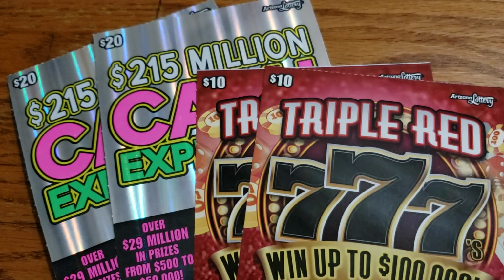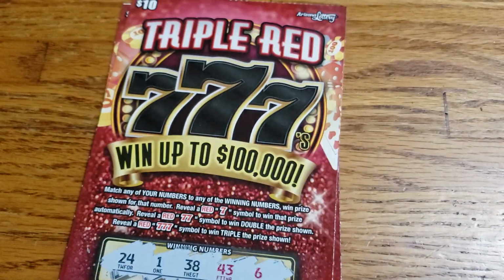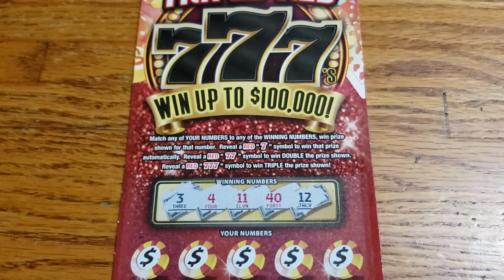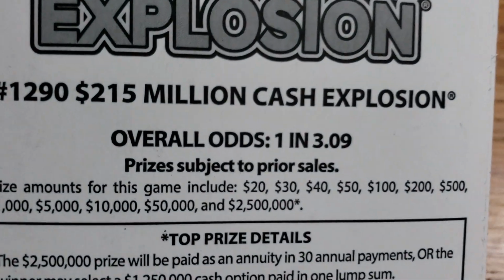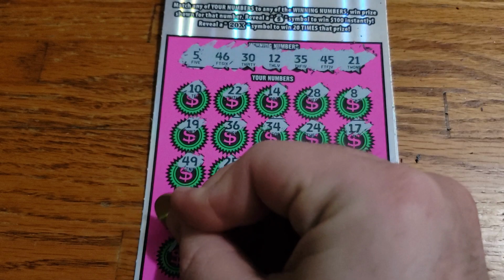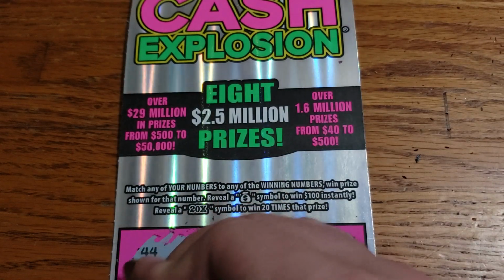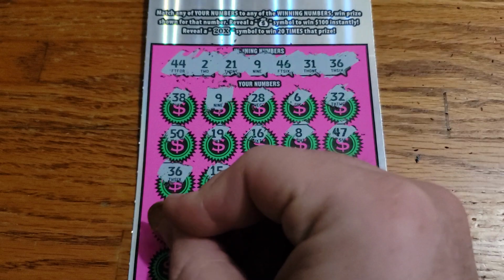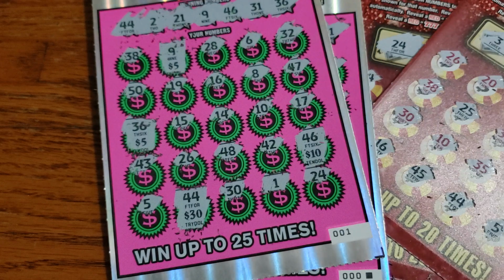Arizona lottery-- Cash Explosion & Triple Red 777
Arizona lottery- Az lottery scratcher tickets

2x $10 Triple Red 777
2x $20 $215 Million Cash Explosion